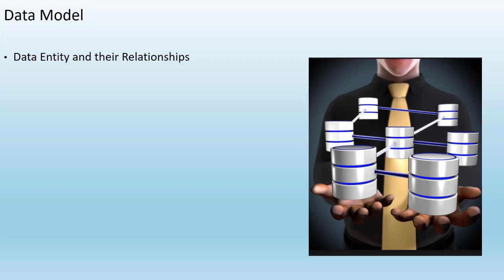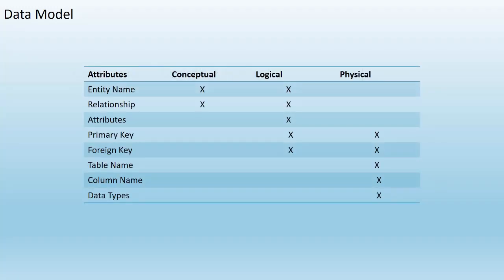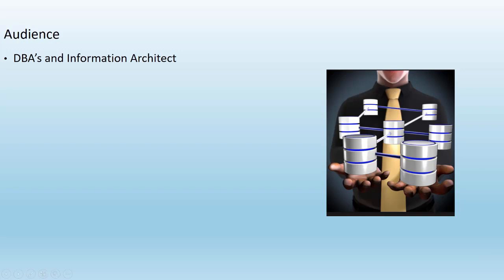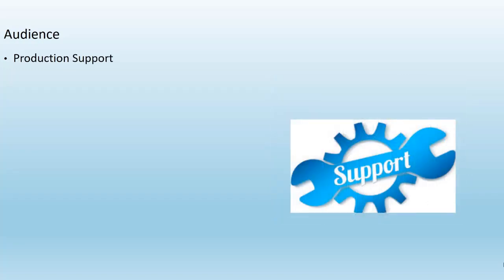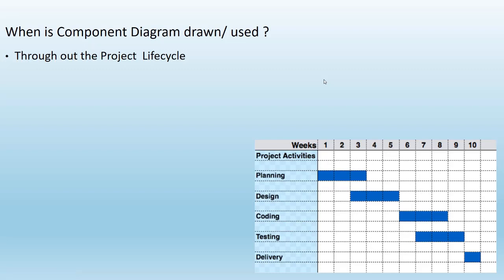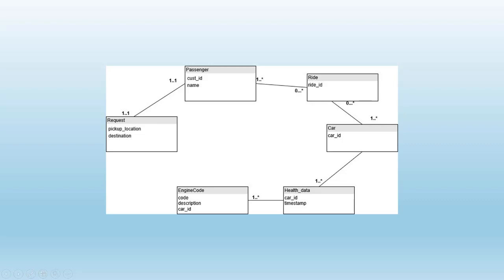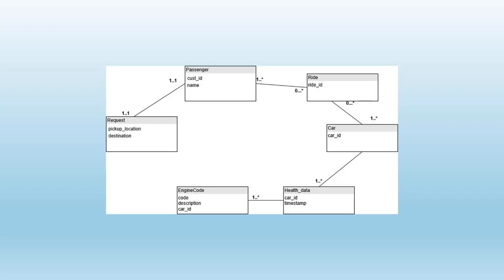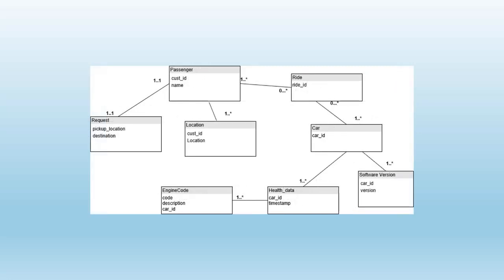Master UML Data Model and crack Software Architecture interview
In this video, we will look into the second step of  modeling Software architecture using UML, ie to Data Model Diagram. We will learn why where how  of Data Model diagram. Are you new to Data Model Diagram then check out this video